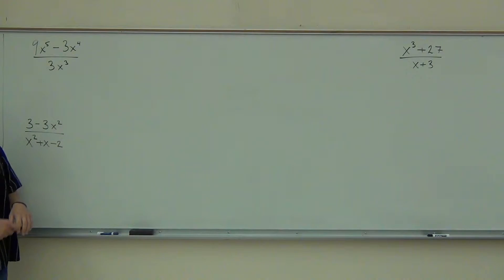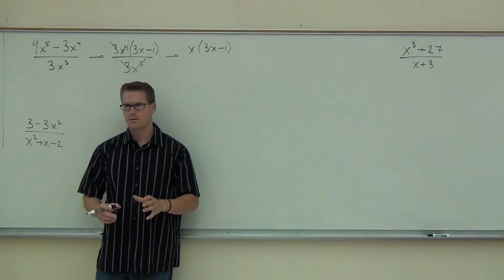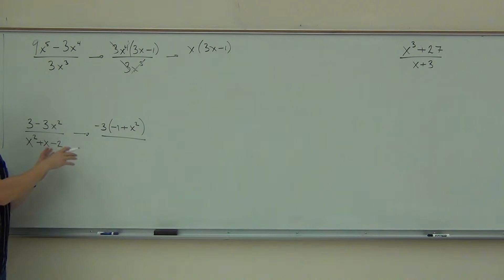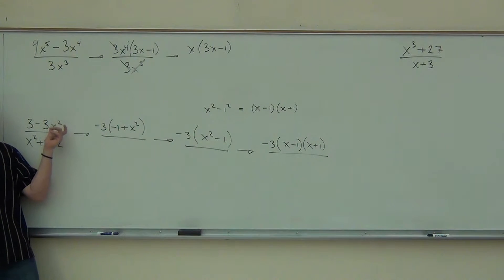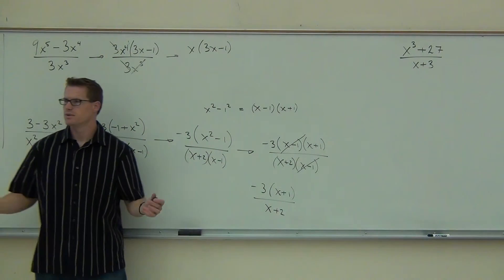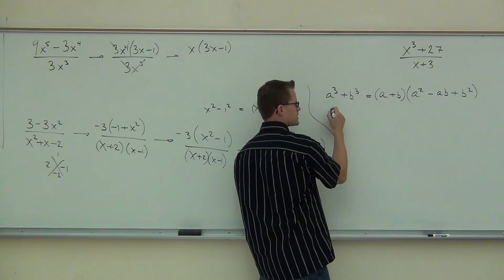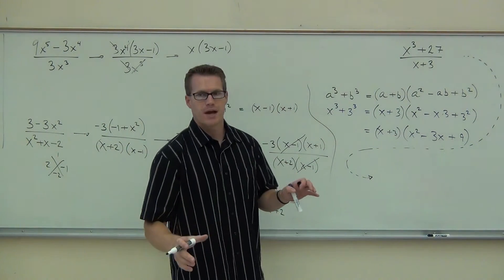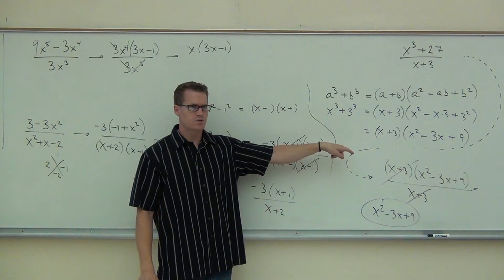Intermediate Algebra Lecture 7.1 Part 7